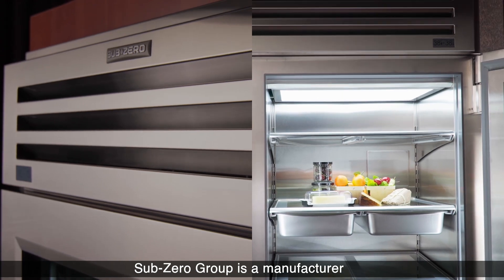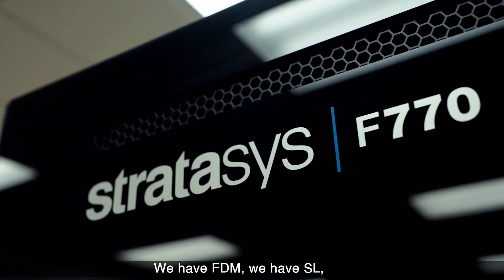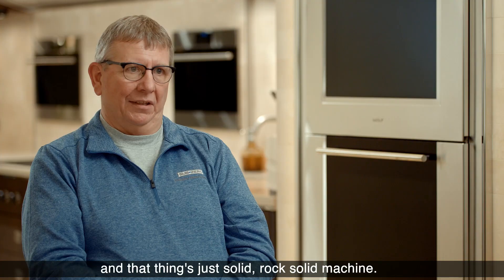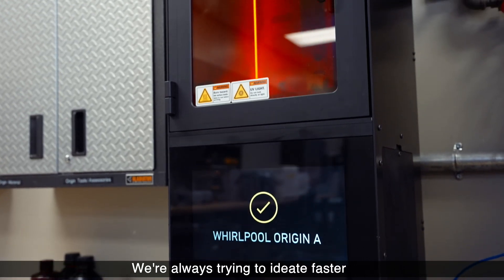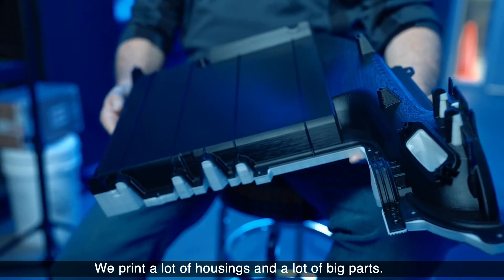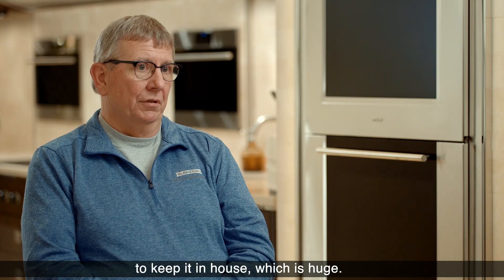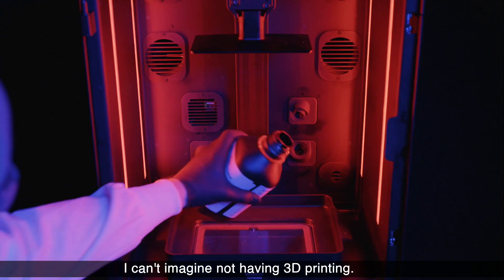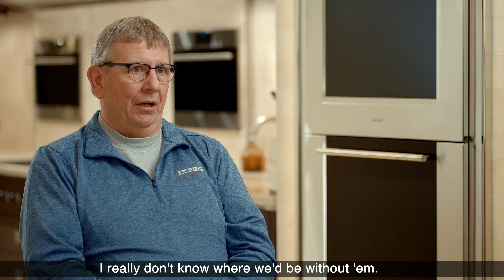Supporting manufacturing with the 3D printing tools to succeed.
Stratasys 3D printing technologies and diverse material suite help general manufacturing get things done faster, better and easier.